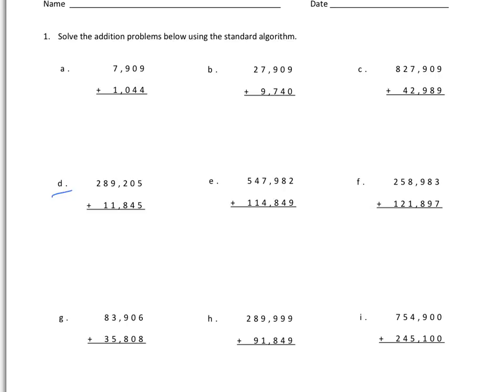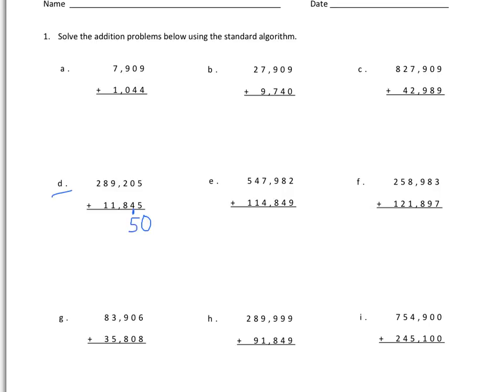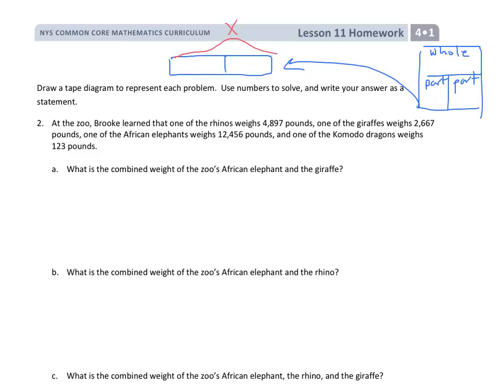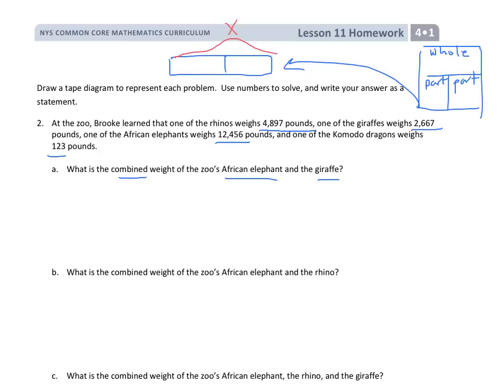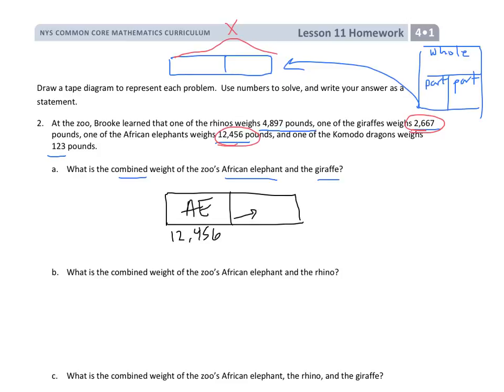Addition algorithm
Support for homework 2.1 Addition Algorithm